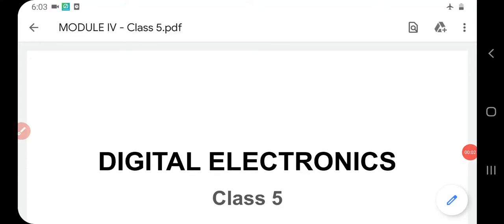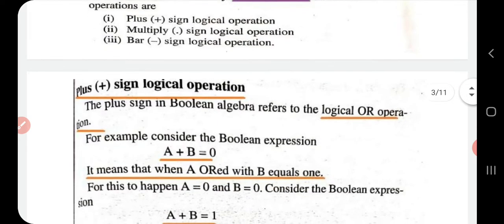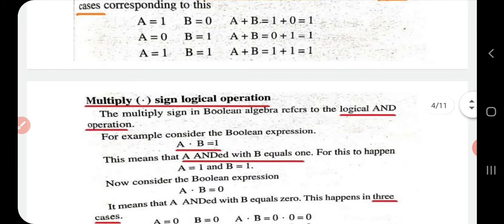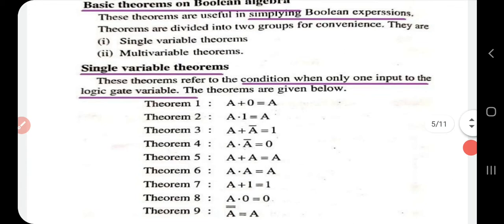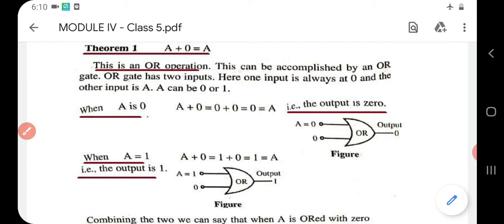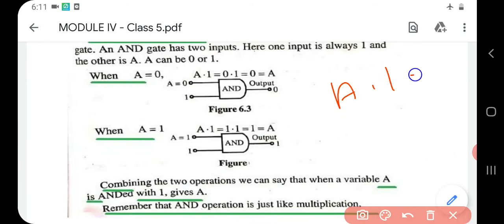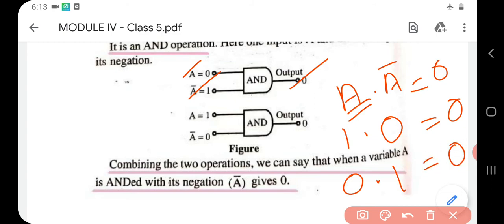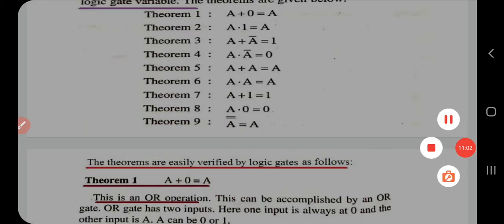DIGITAL ELECTRONICS - Class 5